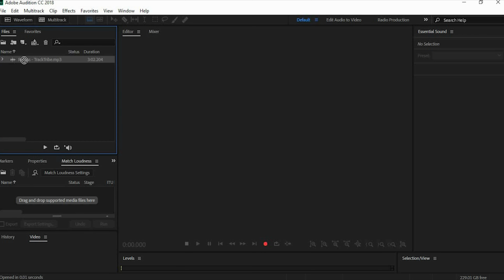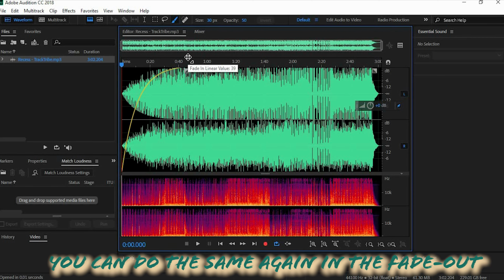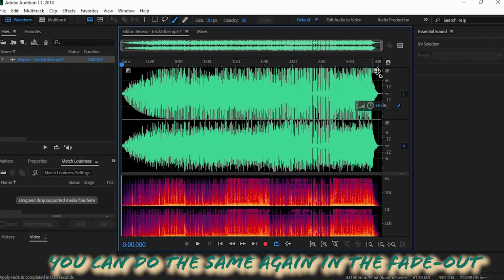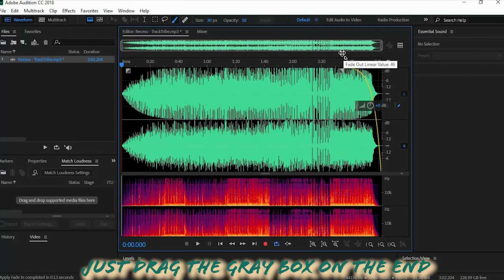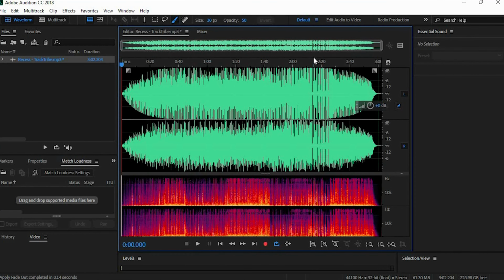How To Make Fade In And Fade Out In Audition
Hey Guys, Today I will going to show you how to make a fade in and out using Adobe Audition